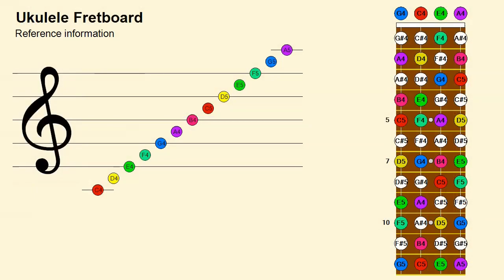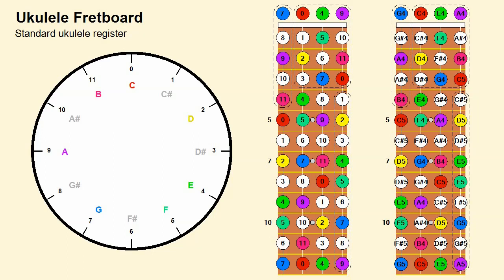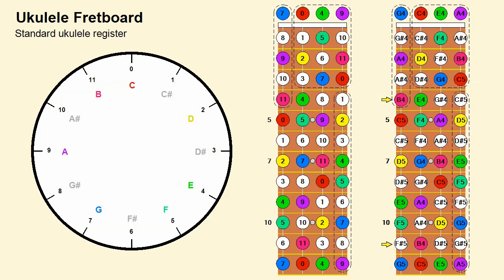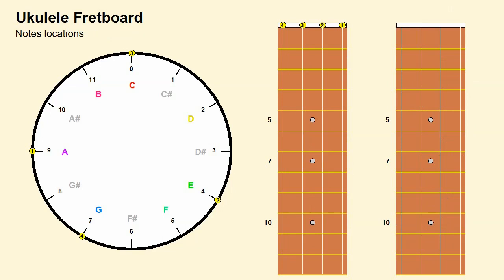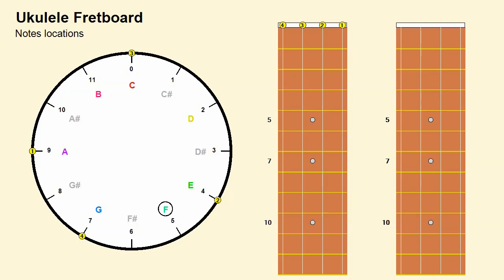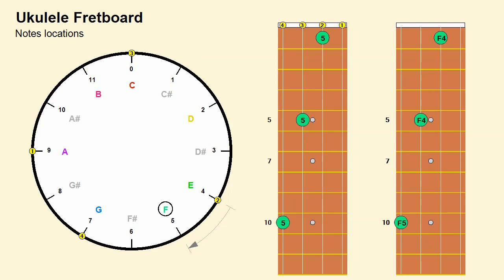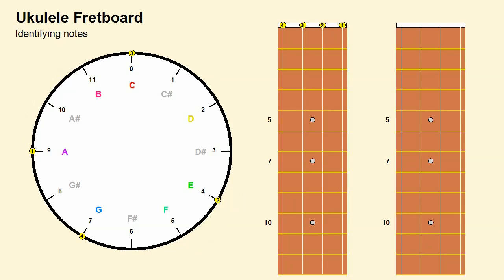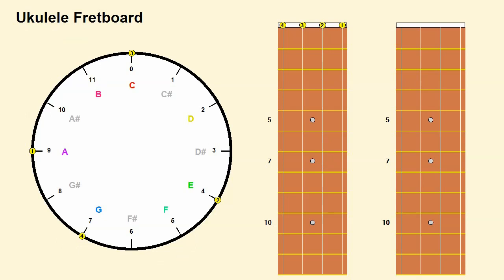Ukulele Fretboard - Detailed study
This video studies in detail the distribution of the notes on the fretboard of a ukulele, and shows how the clock analogy can be used to locate and identify notes on the fretboard of this instrument. This knowledge will be fundamental for the creation and arrangement of melodies for the ukulele.
In the following video we will study the fretboard of the Venezuelan cuatro. As you will see in this next video, the application of the clock analogy to locating and identifying notes on the fretboard of the cuatro is identical to its application to the ukulele. In fact, the main virtue of the methods described is that they are universally applicable to fretted string instruments; so you can apply them to the guitar, mandolin, etc. Another of their virtues is that, once these procedures are understood, and after a short period of practice, they can be carried out mentally.

Timecodes
0:00 - Start
0:03 - Reference: staff and fretboad
0:20 - Introduction.
0:43 - Standard ukulele register.
3:41 - Notes locations.
4:12 - Identifying notes.
6:41 - Observation: mental calculations.
7:13 - Thanks and expectation.